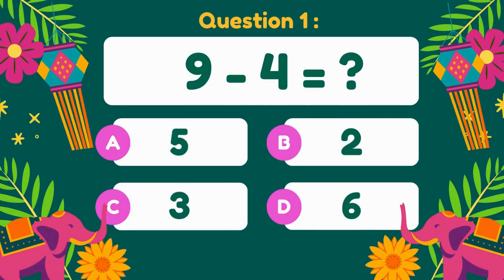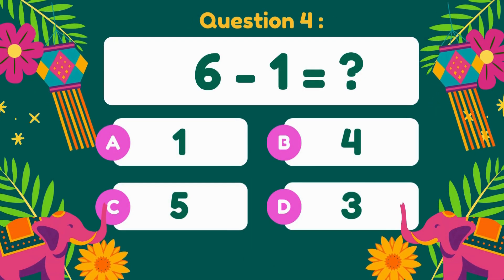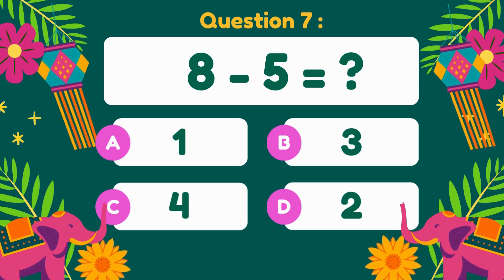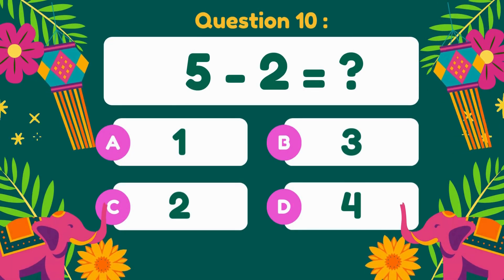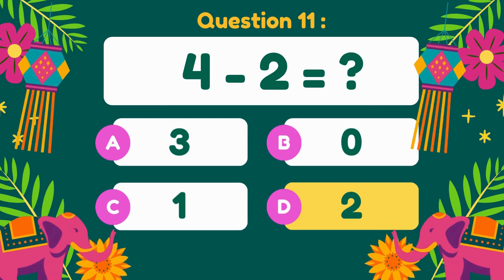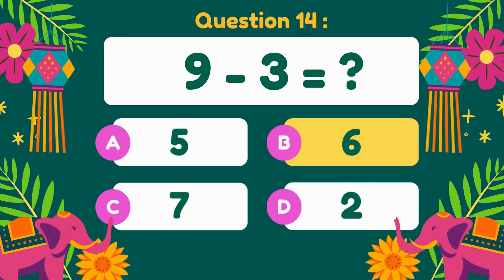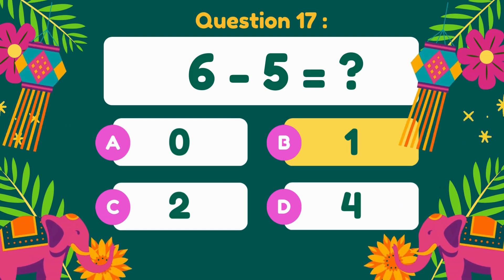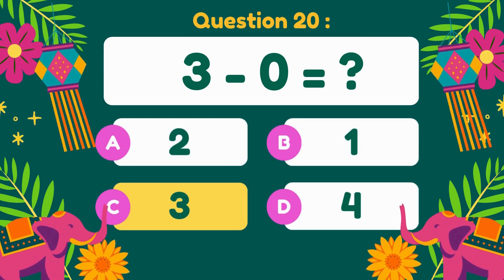Fun One-Digit Subtraction Math Challenge for Kids!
🌟 Greetings, Math Lovers! Dive into the excitement with our One-Digit Subtraction Math Challenge, packed with fresh and engaging puzzles! Are you prepared to showcase your subtraction skills? Enter our competitive arena where 20 dynamic one-digit subtraction questions await you. This is a great moment to come together with friends and family for a captivating mathematical battle! 🎉 Who will clinch the title of today's Math Master? 🥇 Join us, push your limits, and maybe discover new subtraction techniques!